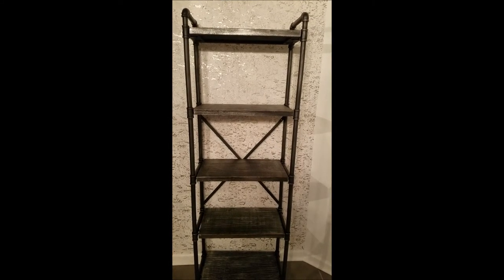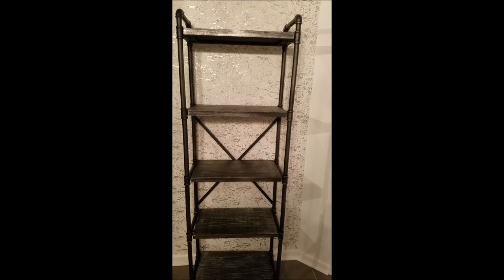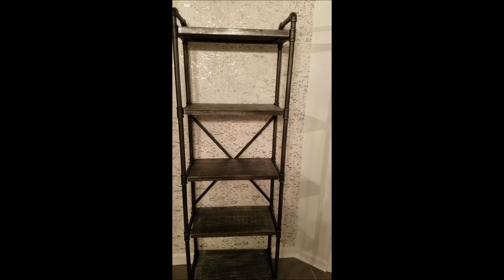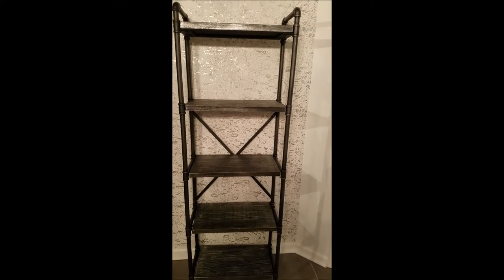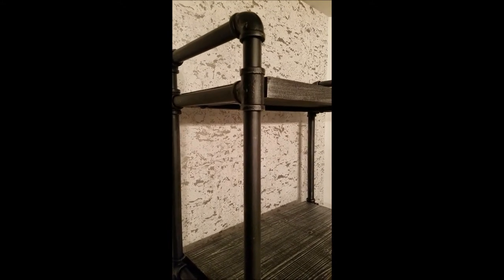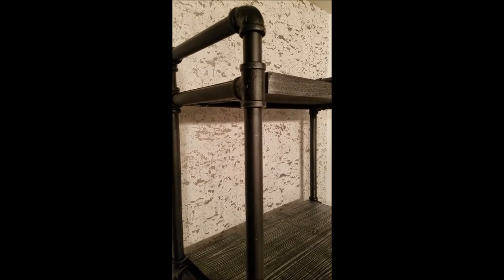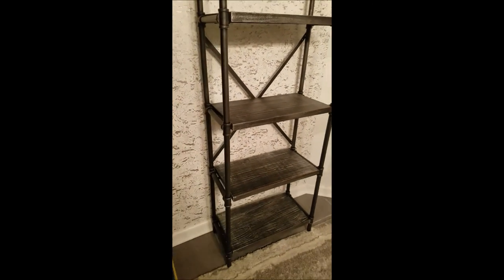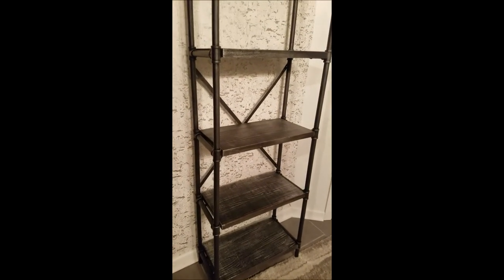Noble House Driscoe 71 in. Grey Metal 5-Shelf Etagere Bookcase with Open Back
This is a short video describing the bookcase.